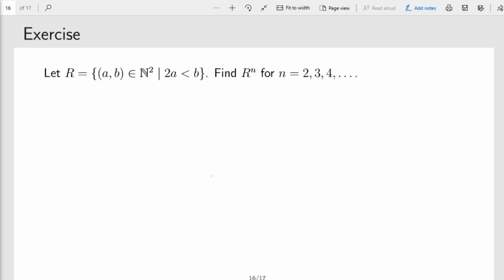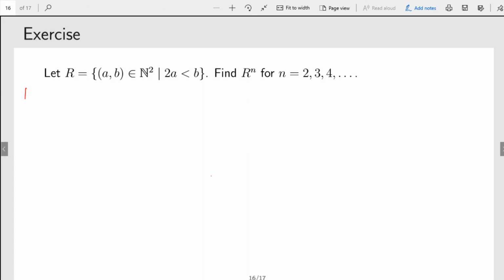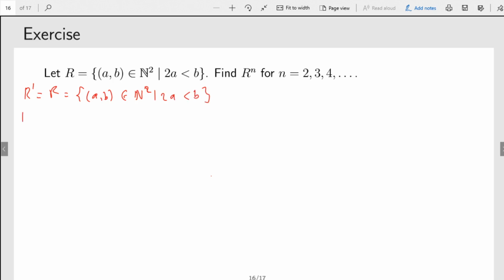Relation 04 - Operations on relation (08)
Relation 04 - Operations on relation